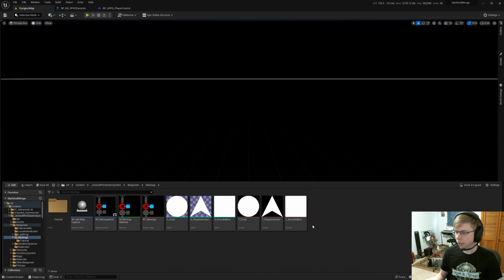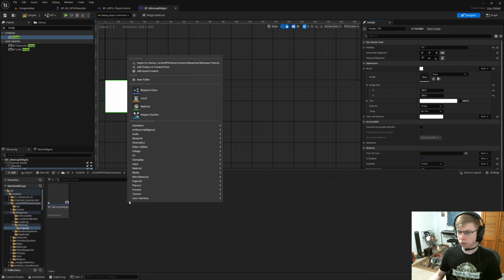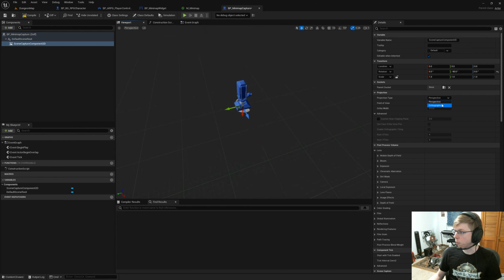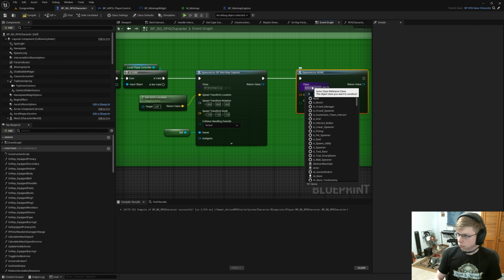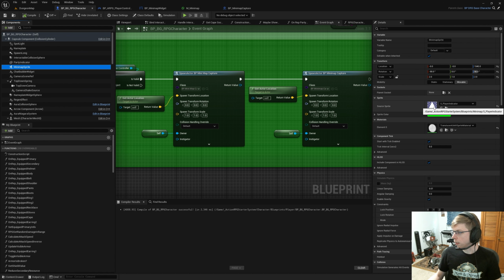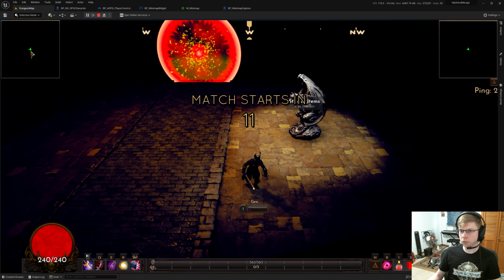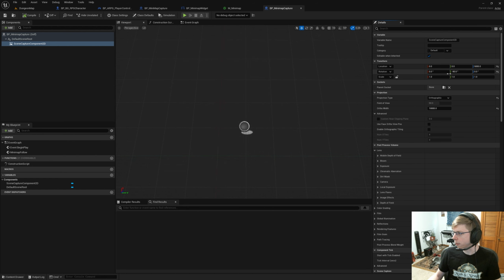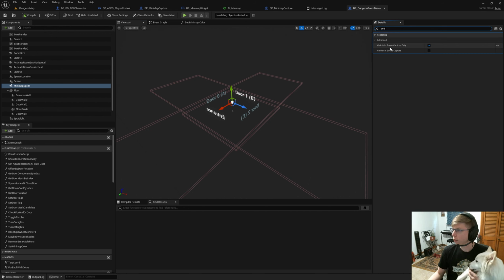How to Quickly Make a Dynamic Minimap in Unreal Engine 5 Blueprints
There's tons of ways to make a minimap so I thought I'd throw my methods into the bunch. Join Casper, Geo and I to learn how I made the minimap for the procedurally generated dungeons in Myth & Mirage. Such a small feature that completely changed how the game felt and color coding the rooms meant we no longer got lost so easy. I hope this is helpful to anyone else looking to start their own minimap!

00:00 Demo
01:00 Intro
01:34 Asset Overview
02:14 Creating the Widget
03:46 Creating the Scene Capture Component
05:33 Spawning the Scene Capture Actor
06:51 Adding the Sprite to the Character
07:11 First Test
07:37 Setting Up Camera Follow Timer
08:49 Second Test and Final Tweaks
10:35 Setting Up the Room Sprites
11:42 Wishlist on Steam!